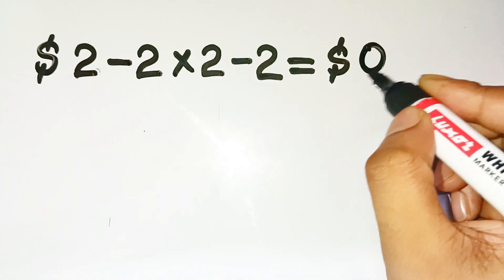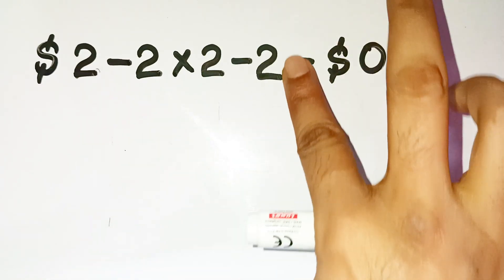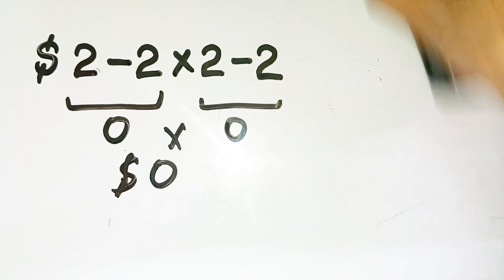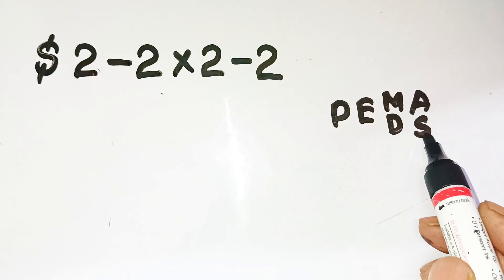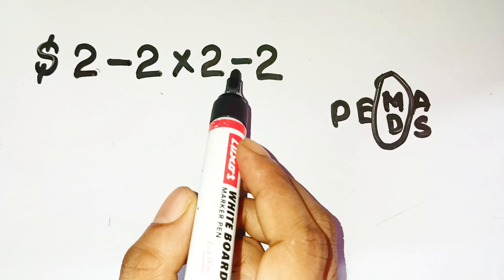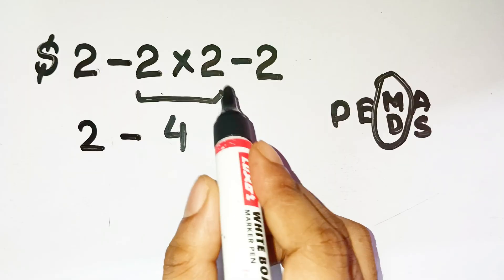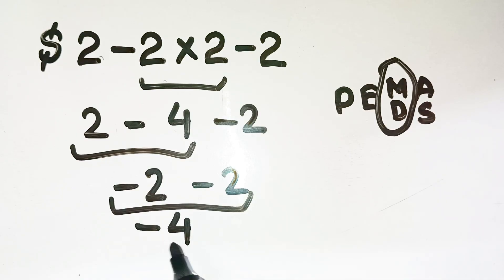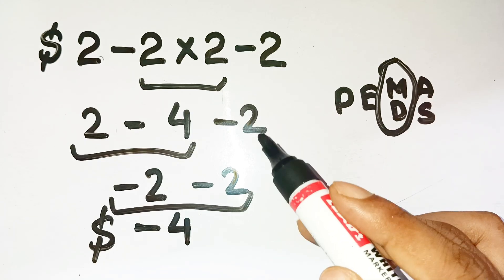95% Get This Wrong — But Financial Geniuses Get It Instantly!